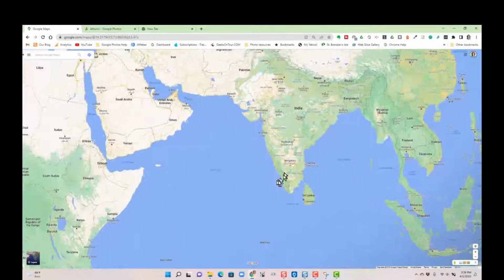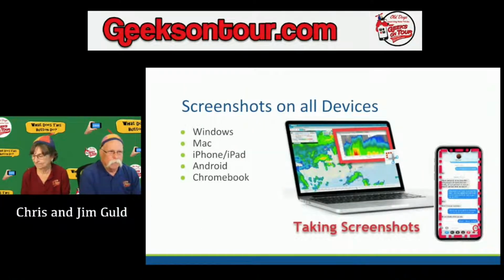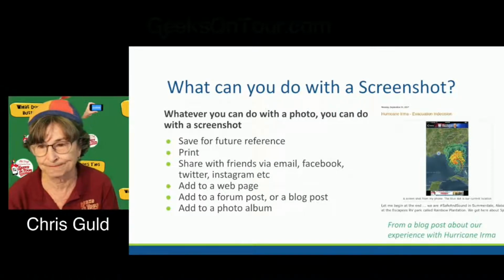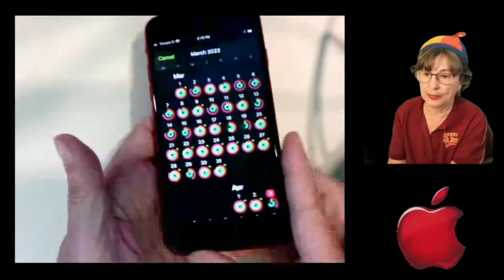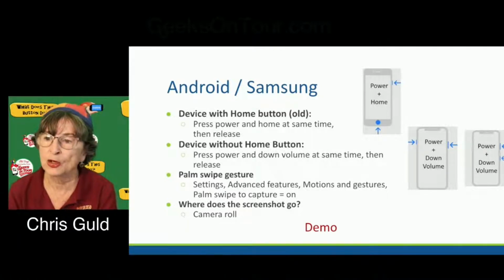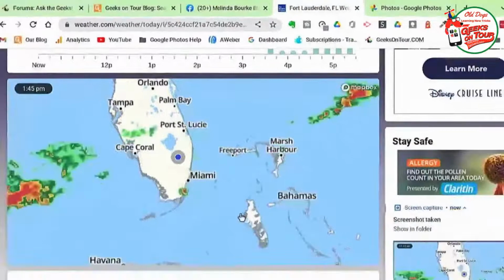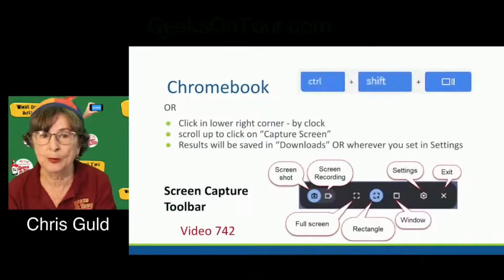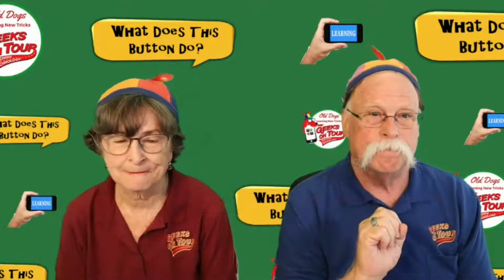How-to Take a Screenshot On Any Device - Episode 232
Basic tips and little-known tricks for taking screenshots on iPhones and Androids, PCs and Macs and Chromebooks, Oh My!
0:00 Begin
1:32 First tip: Taking Windows 11 screenshot and uploading to Google Photos
5:44 Intro and hello from Geeks on Tour
7:04 video of Kayak Diving in Ft. Lauderdale
11:29 Screenshot overview: what, why, and where
16:00 Screenshot on Mac
18:44 iOS screenshots with 2 buttons, or 3 taps on back of phone
25:37 Android / Samsung screenshots with 2 buttons or palm swipe
29:58 Chromebook screenshots with 2 keys or system control center
33:10 Windows PrtScn Key
36:30 Android - Pixel phone special screenshot from multitasking screen
37:38 Snagit - screen capture and markup tool - THE BEST!
44:26 Review